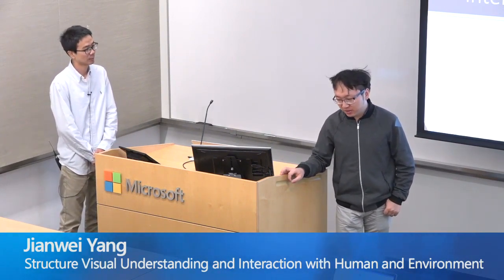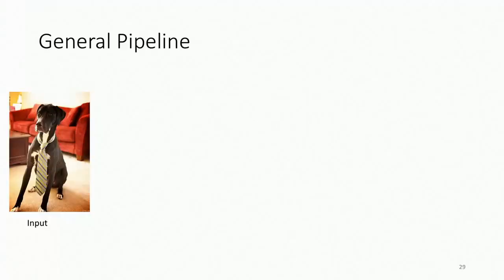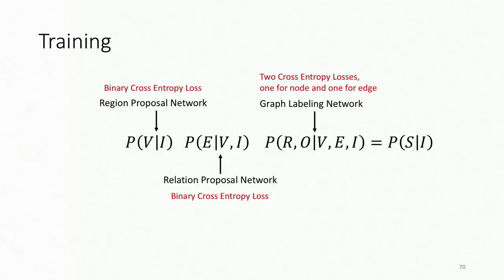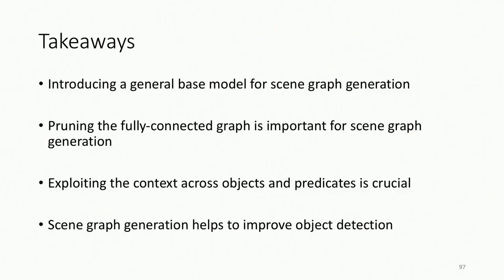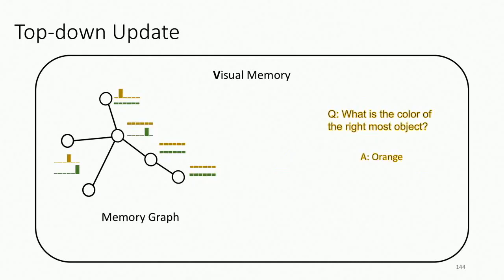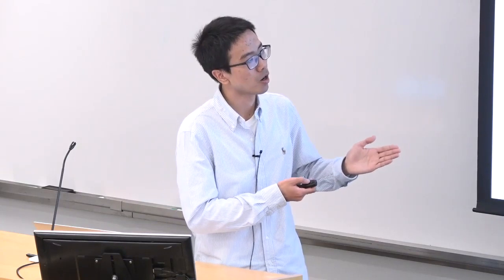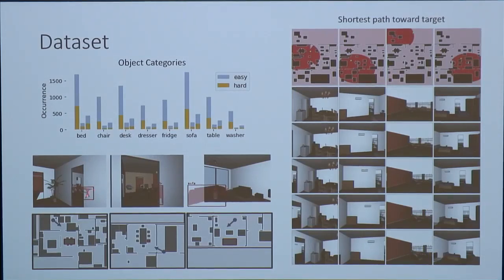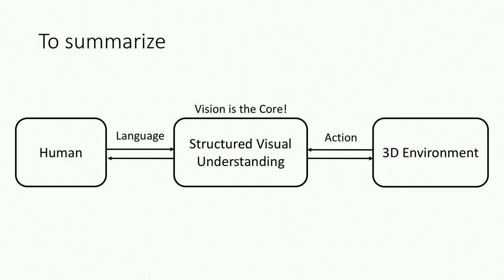Structure Visual Understanding and Interaction with Human and Environment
The visual world around us is highly structured. As 2D projection of our world, images are also structured. In images, there are usually a background and some foreground objects (e.g., kites and birds in the sky, sheep and cows on the grass). Moreover, objects usually interact with each other in predictable ways (e.g., mugs are on tables, keyboards are below computer monitors, the sky is in the background). This structure in our world manifests itself in the visual data that captures the world around us. In this talk, I will talk about how to leverage this structure in our visual world for visual understanding and interactions with language and environment. Specifically, I will present: 1) how to learn to prune dense graph and perform relational modeling for scene graph generation; 2) how to leverage structure in images for more grounded caption generation and question generation to actively acquire more information from humans; 3) How to learn a moving strategy for embodied visual system in a 3D environments to achieve better visual perception through actions. Finally, I will briefly talk about my ongoing and future works which are aimed at connecting vision, language, and environment towards better visual understanding and interactions.